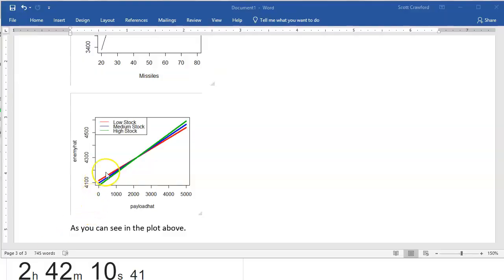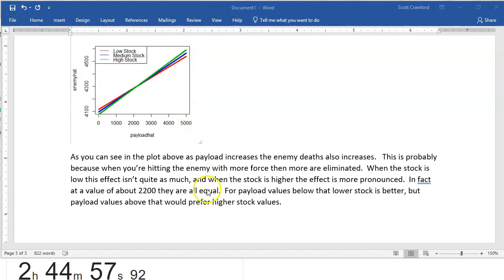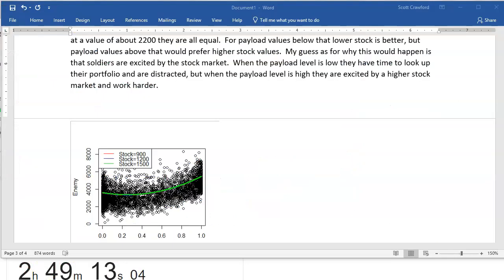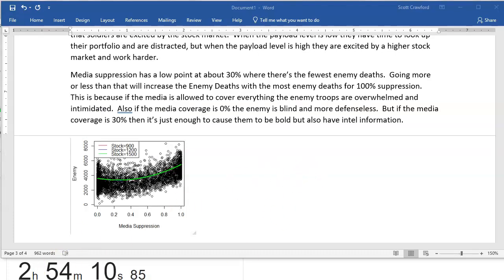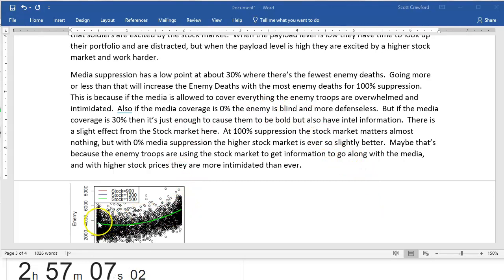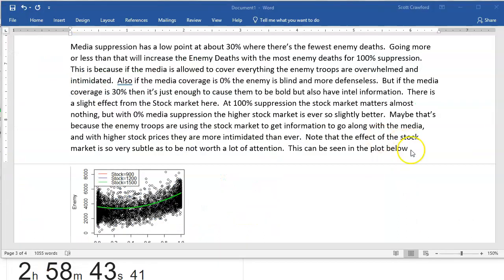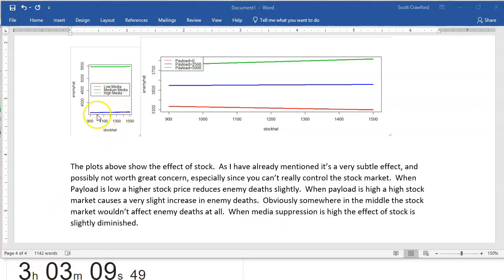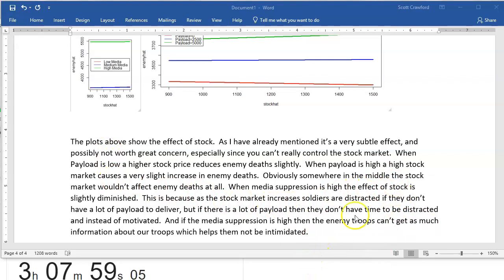Explaining the interactions